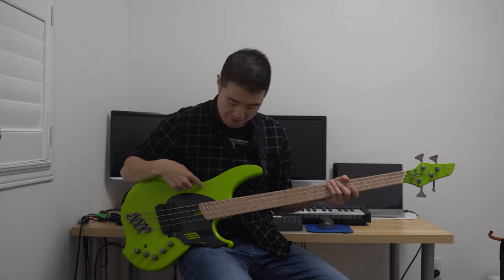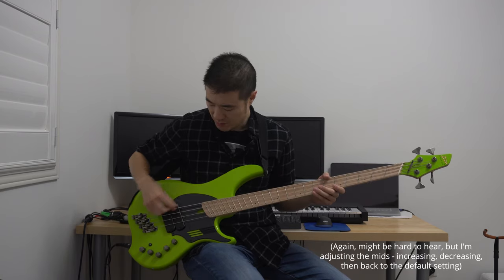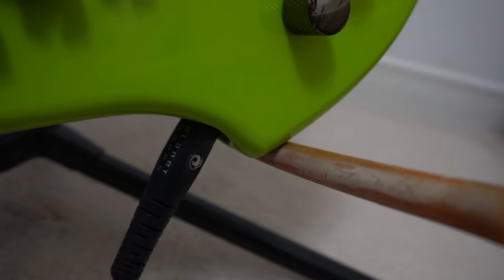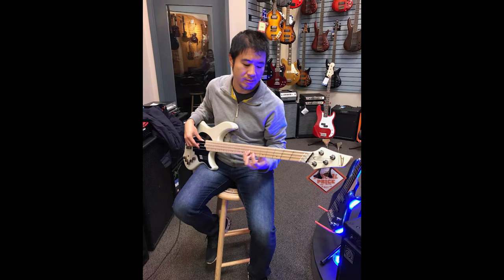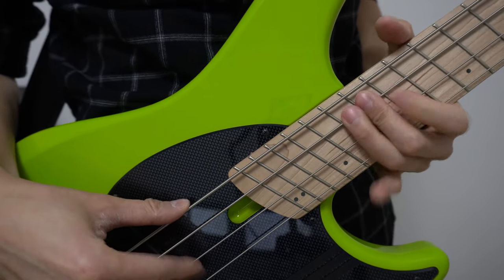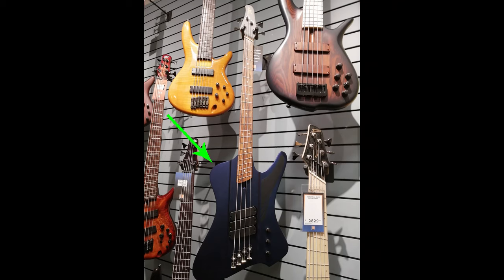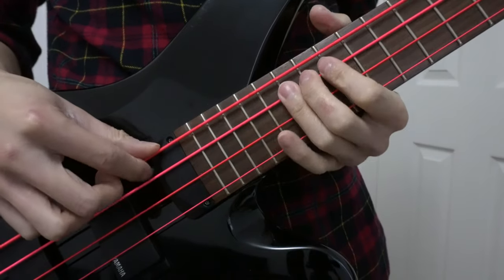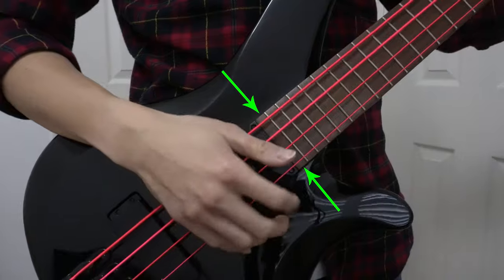Dingwall Combustion NG2 - Multiscale Bass Review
Got a rare opportunity to try this sexy beast of a bass over a substantial period of time. This video is my personal review of the bass itself, and more importantly, how I feel about the multiscale/fanned fret neck.

If you'd prefer to skip ahead:
0:00 - Opening
1:17 - Playing/Sound Samples
6:01 - Intro
7:41 - The bass itself
12:13 - Multiscale/Fanned frets
20:32 - Back to a regular scale
23:30 - Final thoughts

All audio tracks in this video done by me, using the Dingwall bass seen in this video.

Best viewed in 4K/HD.